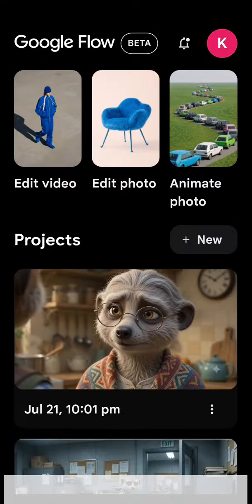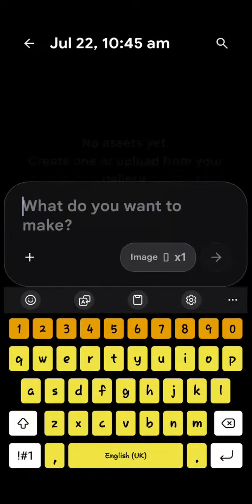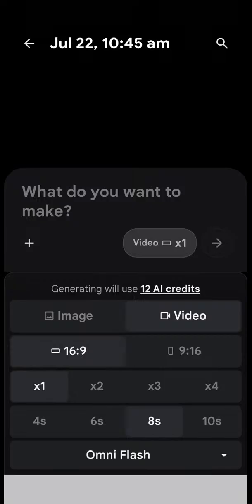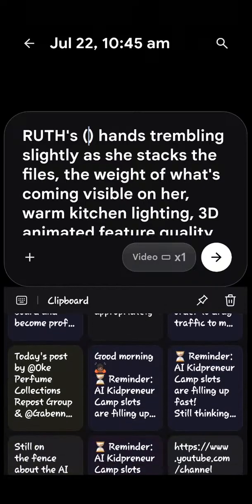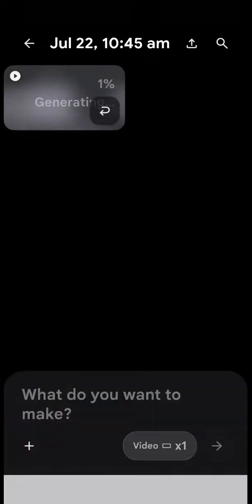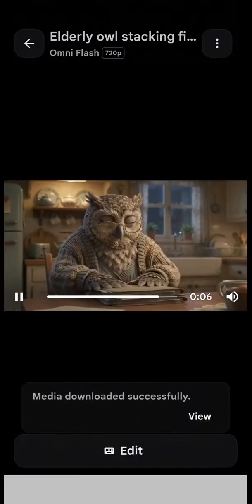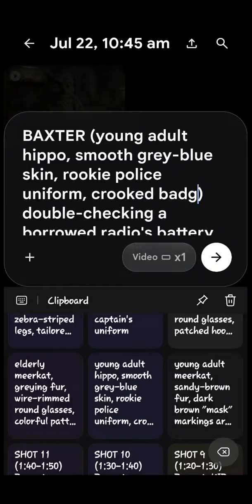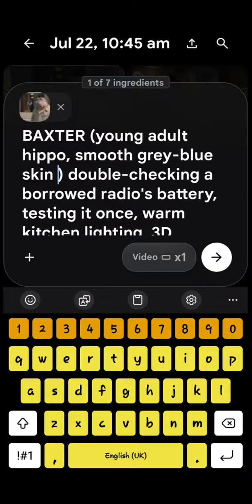How I Made MERIDIAN CITY with AI | Flow Tutorial (Full Live Replay).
A detailed how and how full breakdown  on how I Made MERIDIAN CITY with AI | Flow Tutorial (Full Live Replay)"... Best for those who are into AI movie Generation